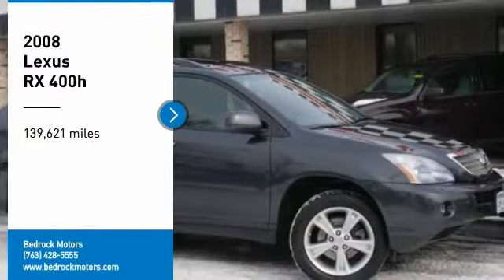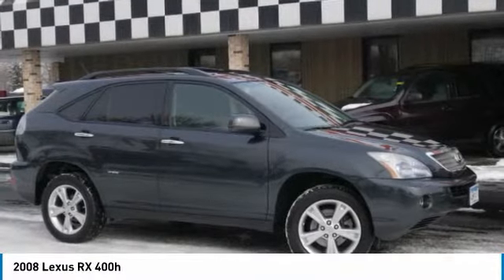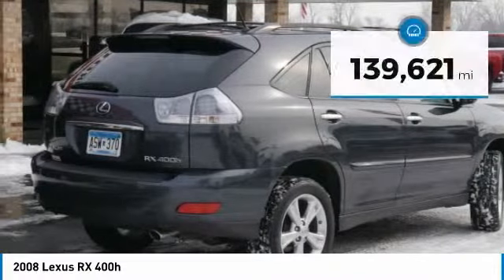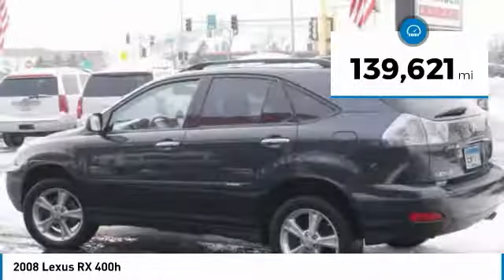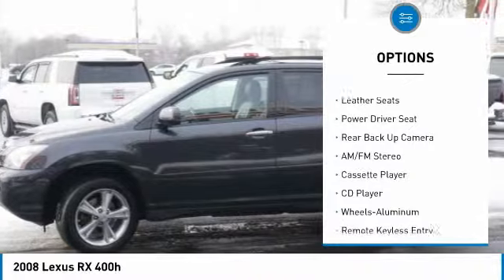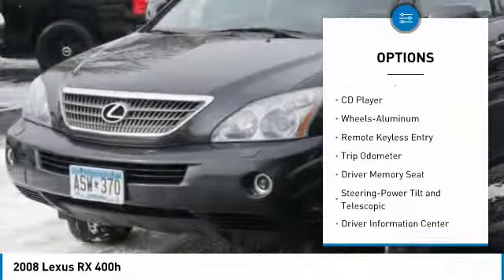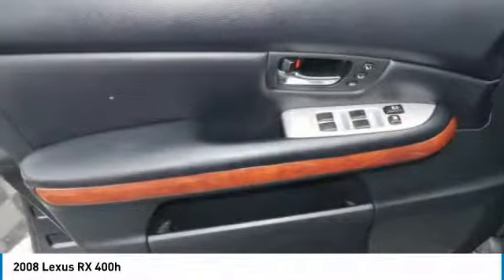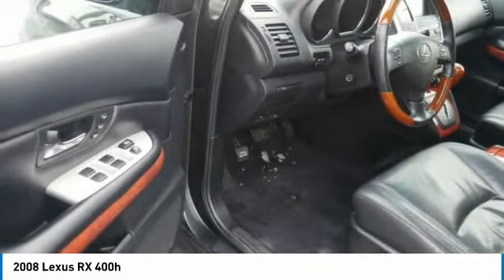2008 Lexus RX 400h Rogers, Blaine, Minneapolis, St Paul, MN B8840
Bedrock Motors
13830 Northdale Blvd.

Recent Arrival! Alloy Wheels, Keyless Entry, Heated Leather Bucket Seats, Driver Memory, Backup Camera, SUNROOF, NAVIGATION.brbr*** BLAINE LOCATION ***brClean CARFAX.brbrEstablished in 1975, Bedrock Motors is the Upper Midwest's Largest automobile wholesaler. In the 35 years since we opened our doors, we have developed a top-notch reputation for servicing and supplying automobile dealers across the region. This reputation for quality work and vehicles has given us the ability to buy vehicles directly from manufacturers, such as General Motors and Ford, as soon as the come off lease. With locations in Rogers and Blaine to bring great vehicles to the public. When you visit our locations, you won't find the largest building or the fanciest amenities. By staying humble we are able to keep a low overhead. Focusing on service and not on fancy, over-done facility allows us to keep our prices low.brReviews:brbr  * Better fuel economy, better performance and an even tidier carbon footprint than an RX 350 help make the RX 400h a popular pick with individuals who demand practical justifications for raising their social consciousness. Source: KBB.com